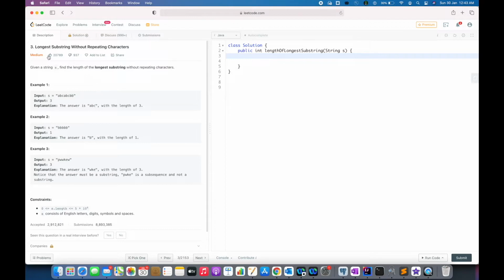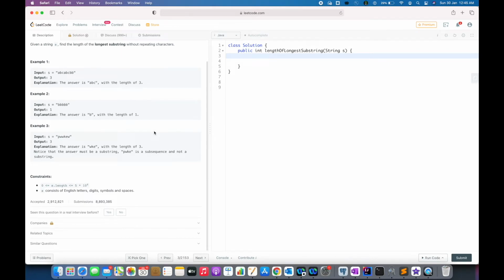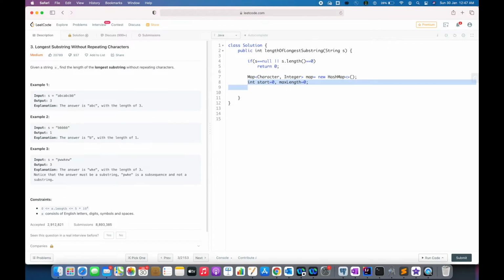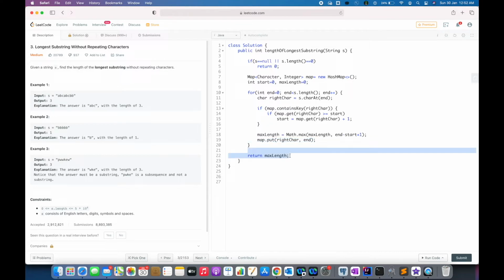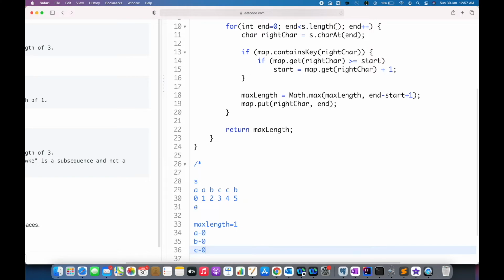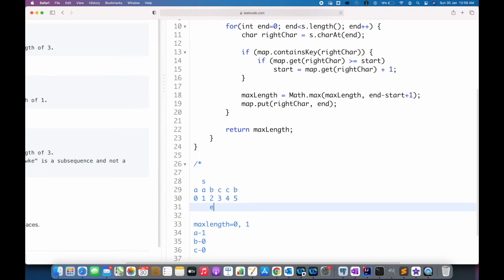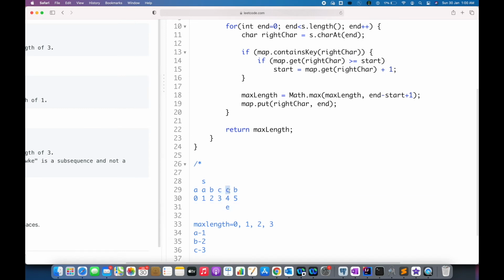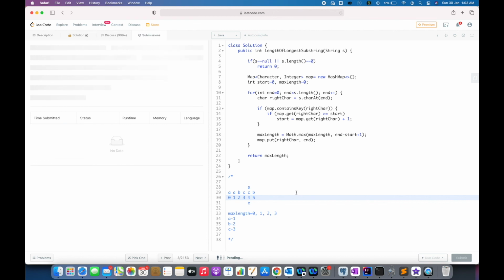Sliding Window 4 - Medium - Longest Substring Without Repeating Characters - JAVA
Coding Interviews- Longest Substring Without Repeating Characters (LeetCode)
This interview question is commonly asked by companies like Microsoft, Facebook, Amazon.
In this video we have solved the problem using Optimized Sliding Window approach along with visual representation of example.

Time Complexity -
For the above algorithm, the Time Complexity will be O(N), where 'N' is the number of characters in the input string.

Space Complexity -
The Space Complexity of the algorithm will be O(K),  where 'K' is the number of distinct characters in the input string.